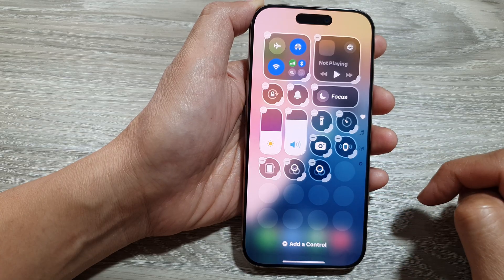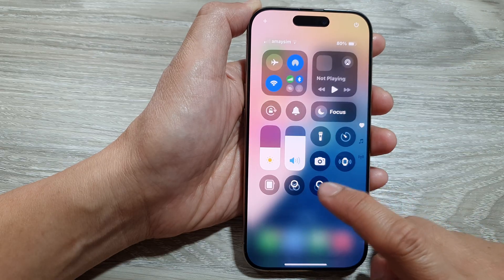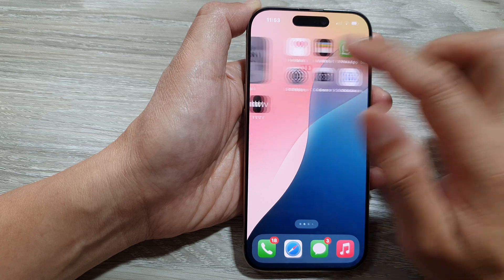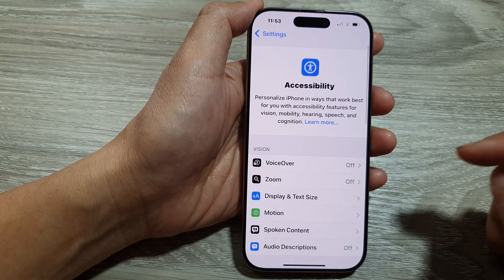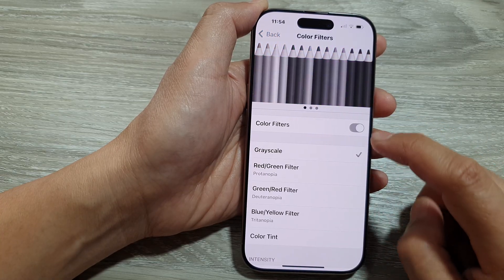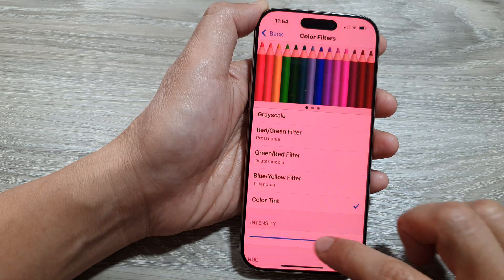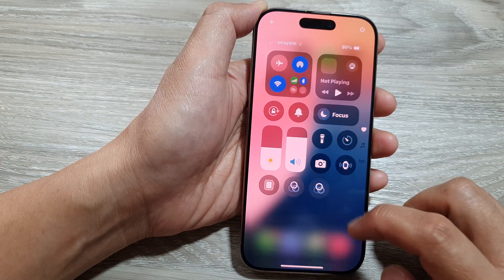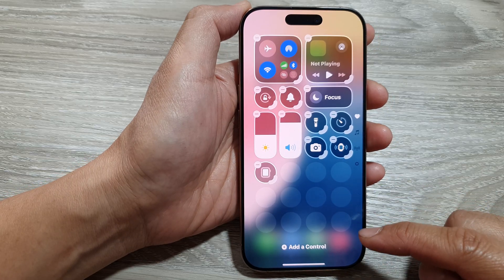iPhone 16/16 Pro Max: How to Add/Remove Color Filters Shortcut In Control Center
In this video, I’ll guide you on how to add or remove the Color Filters shortcut in the Control Center on your iPhone. Color Filters are perfect for enhancing visibility and accessibility, especially for users with color blindness or those needing visual adjustments. This tutorial works for iPhone 16, 16 Pro, 16 Pro Max, 16 Plus, and any device running iOS 18. Customize your Control Center with ease and tailor it to your needs!